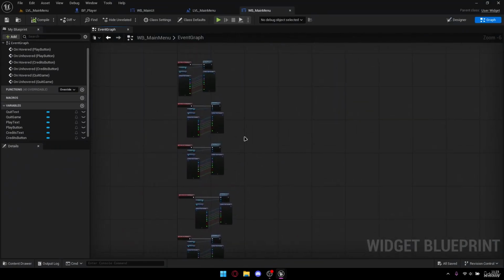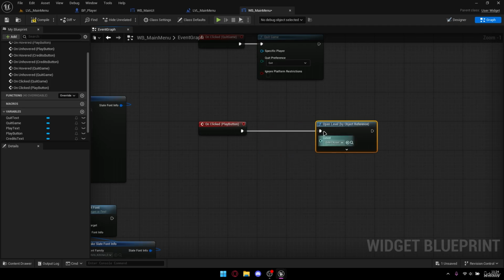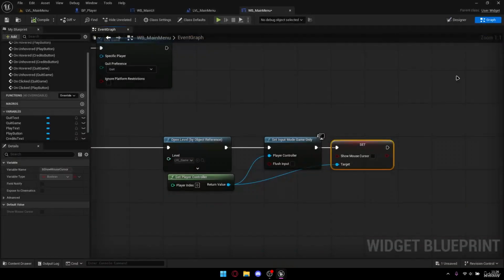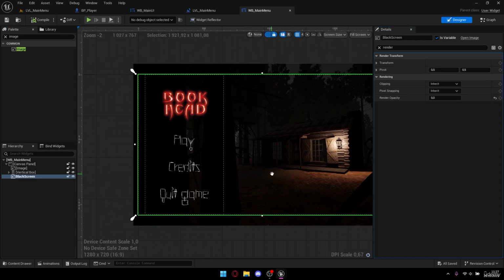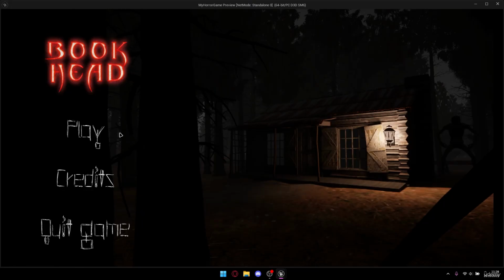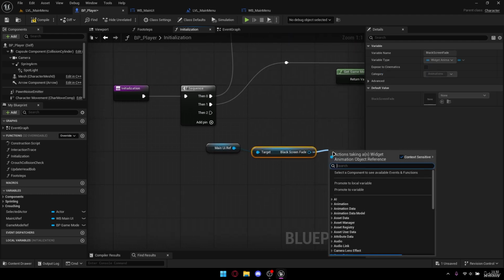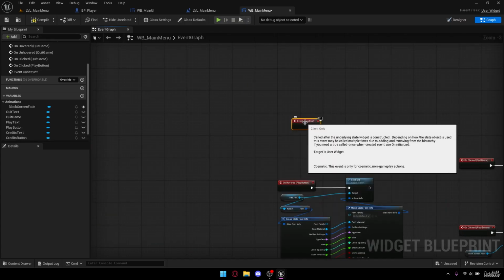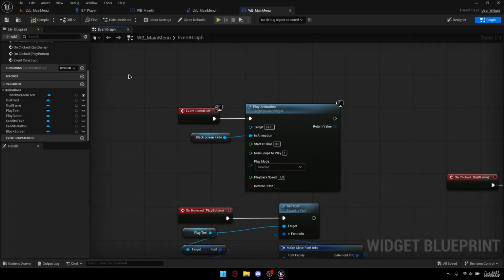UE5 Horror Game Series Ep. 15 - Adding Buttons Functionality (4/8)